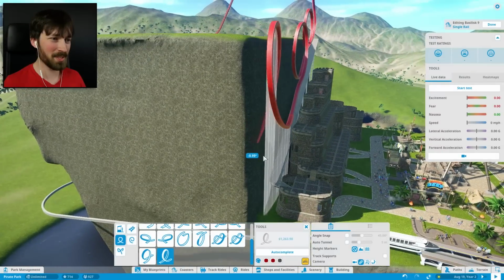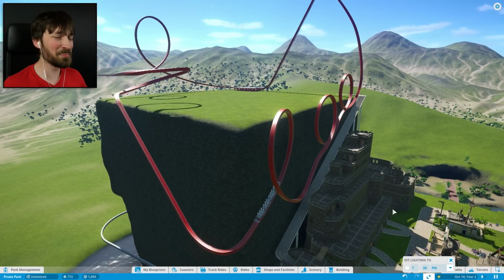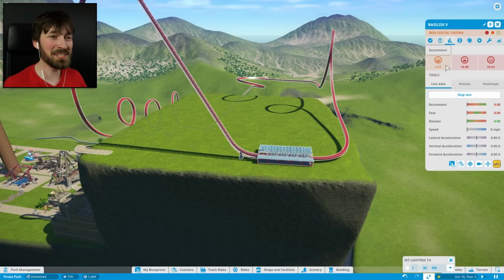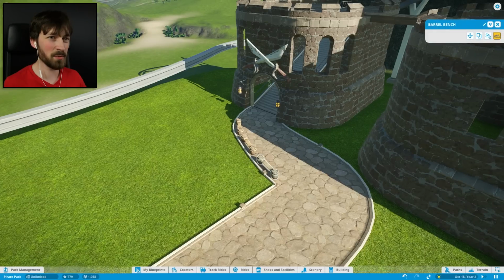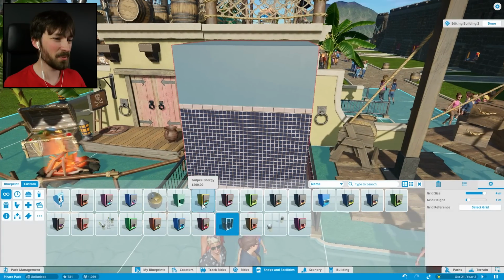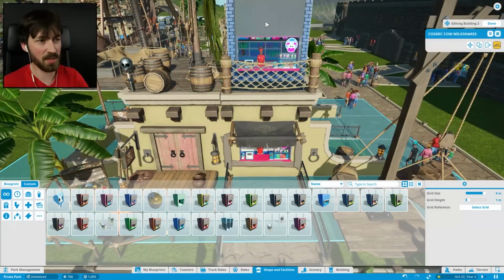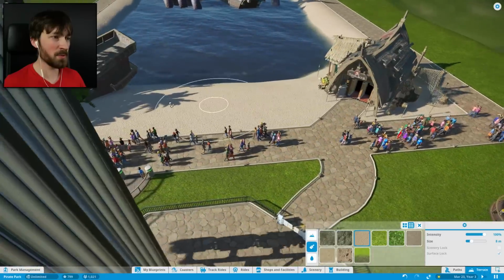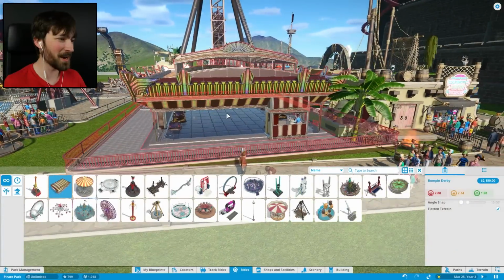MASSIVE TRIPLE LOOP COASTER - Giant Pirate Ship Park - Planet Coaster Gameplay #4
We finally build a coaster in Planet Coaster and it turns out to be a bit more than my guests expected.